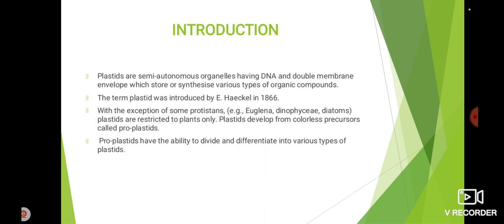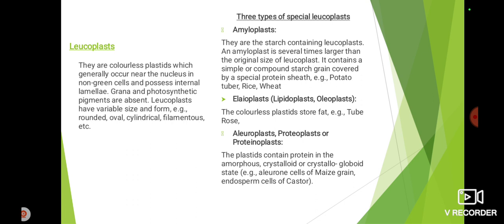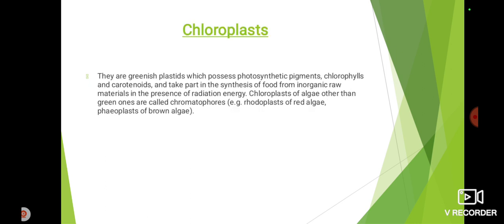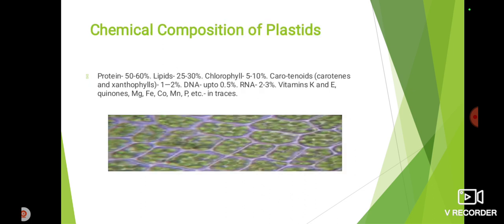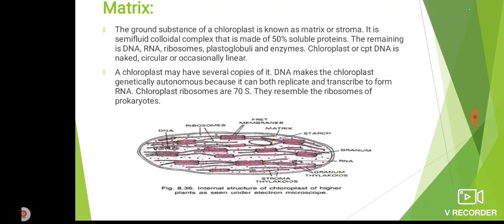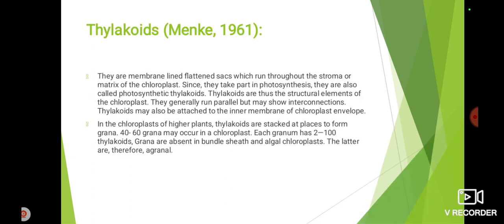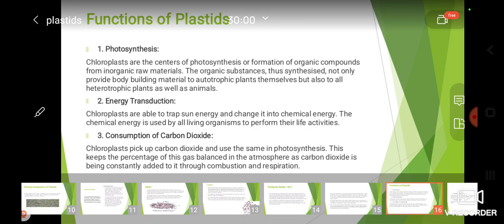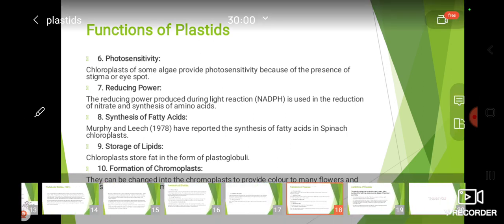Cell organelles: Plastids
Plastids are cell organelles . The most common is chloroplast